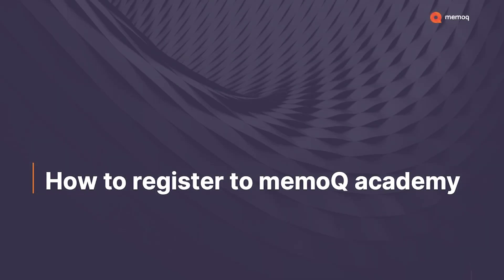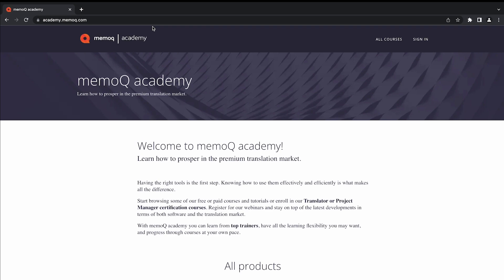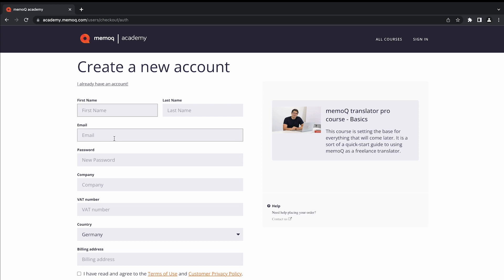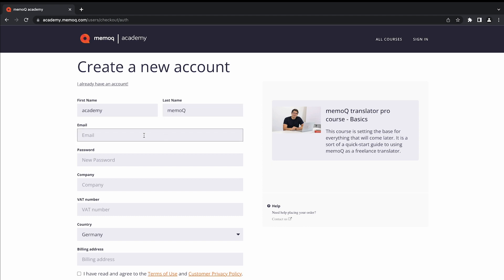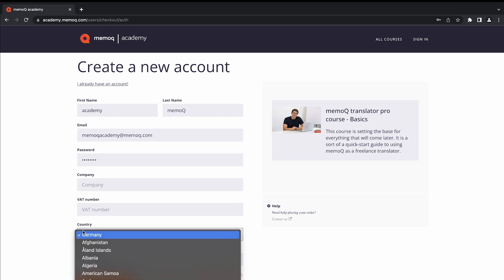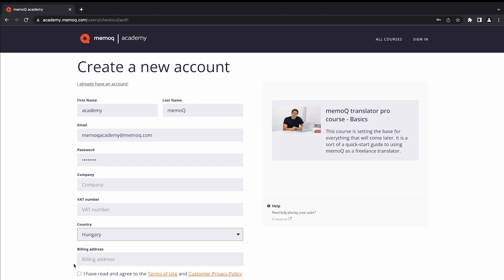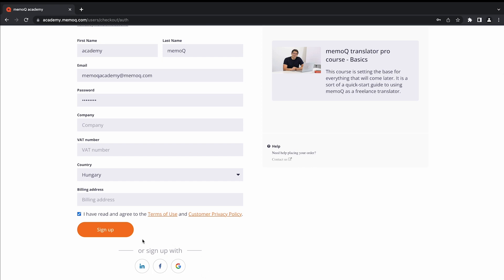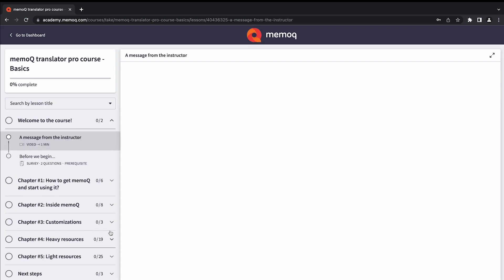How to register to memoQ academy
Learn how to register to memoQ academy, your first step toward increased productivity!

memoQ academy is your one-stop-shop for learning the ins and outs of memoQ TMS and memoQ translator pro, regardless of your level of expertise. From novice to professional users, our free and paid courses offer knowledge to translators and project managers, delivered by expert trainers.